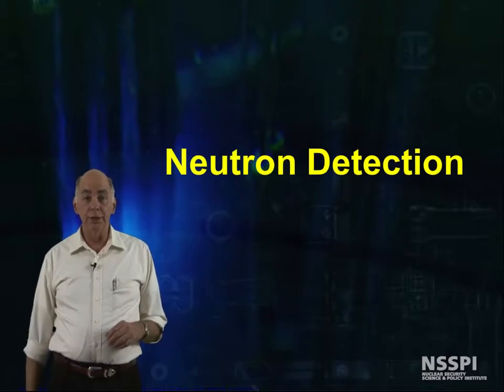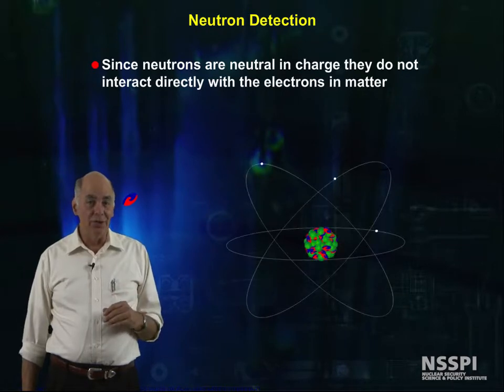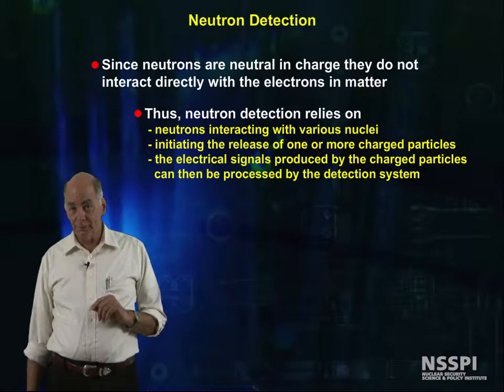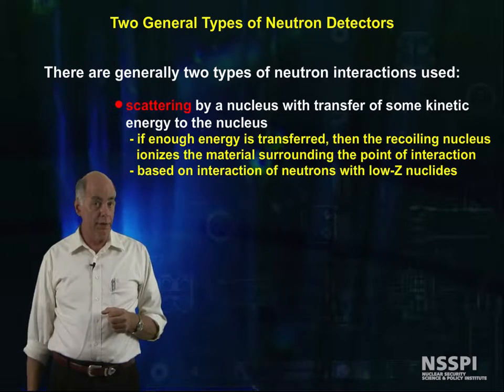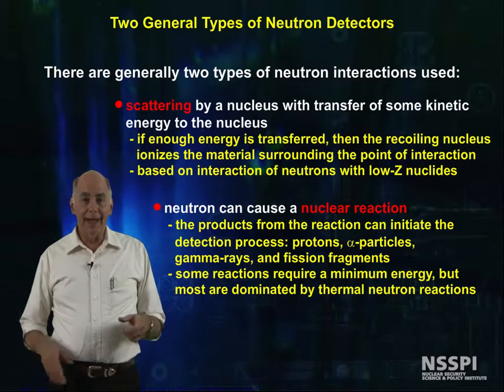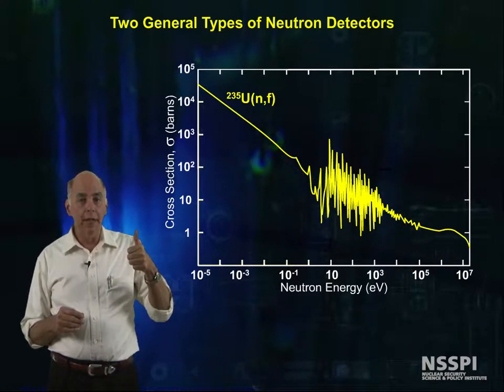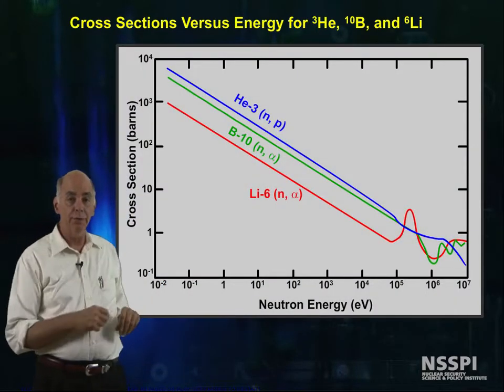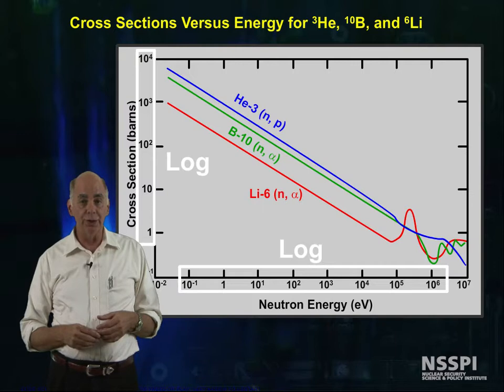16-Basic Radiation Detection: Neutron Detection Intro